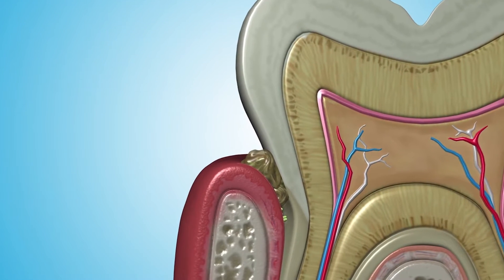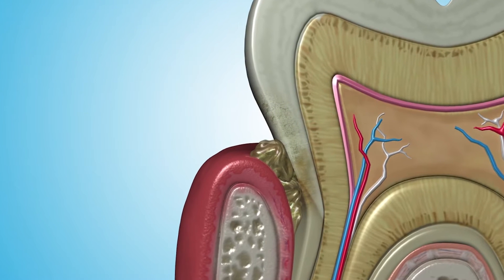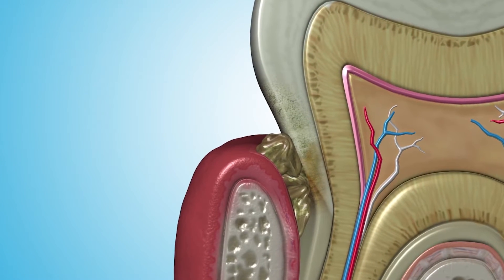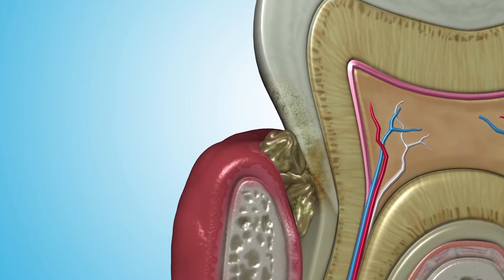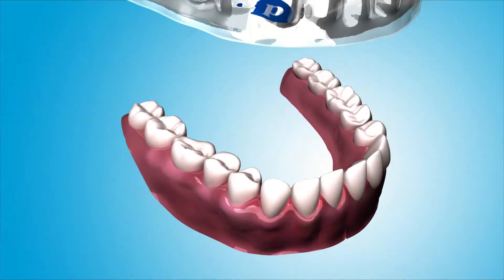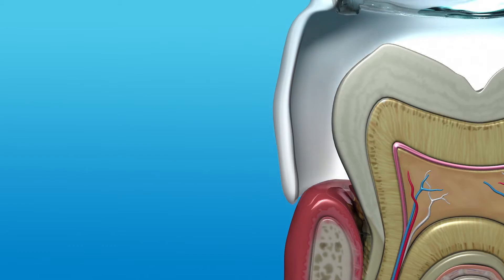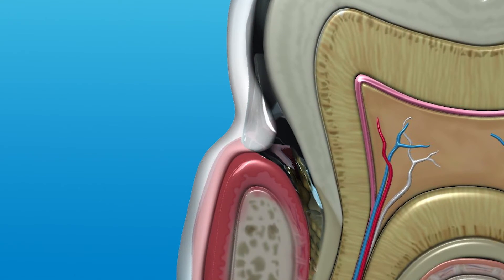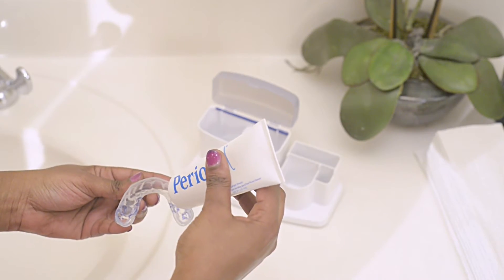Perio Tray™ Therapy for Gum Disease - An Overview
Periodontal disease is the body's response to an infection caused by a community of bacteria, called a biofilm, between the teeth and gums. Perio Tray™ Therapy delivers medication deep below the gums to fight the bacterial infection and inflammation.

Research shows that when patients incorporate Perio Protect into their daily routine, they do much better than patients that are treated with conventional treatment alone (scaling and root planing).